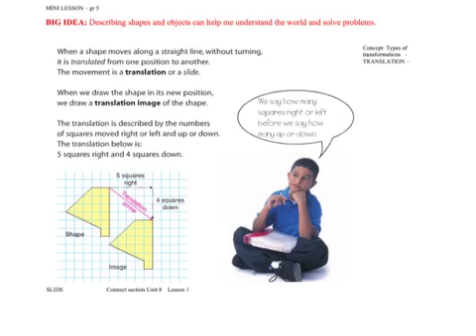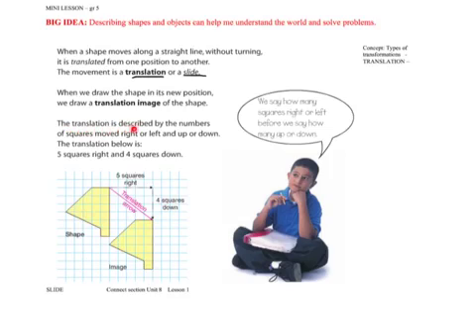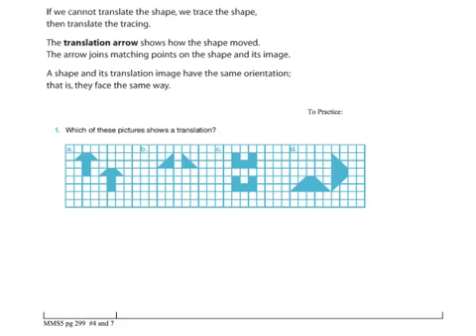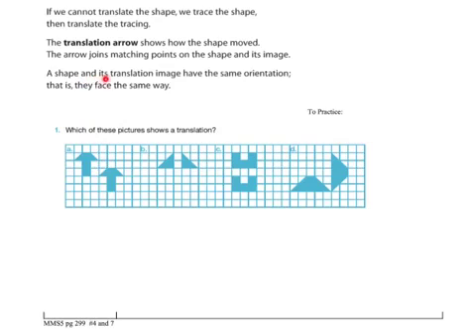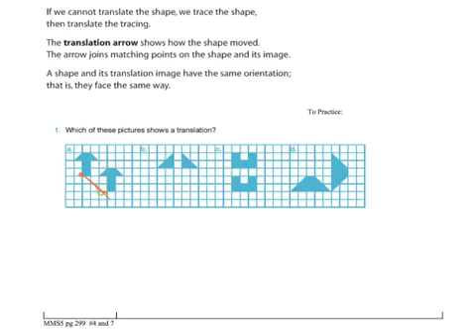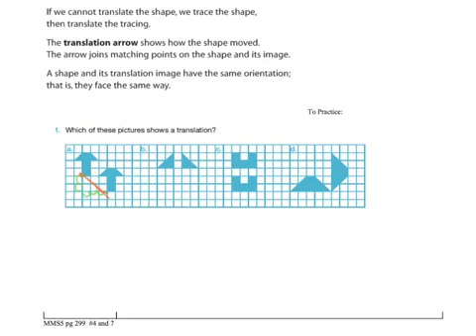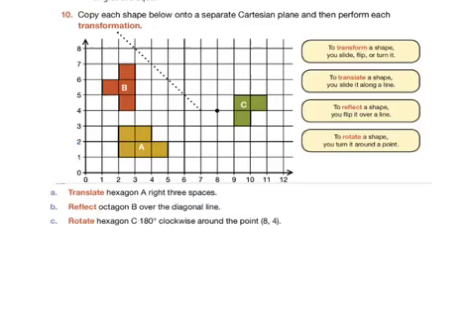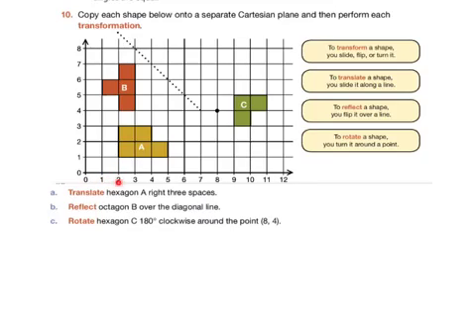gr 5 translations- slides vw